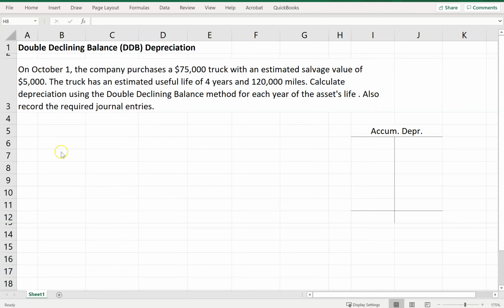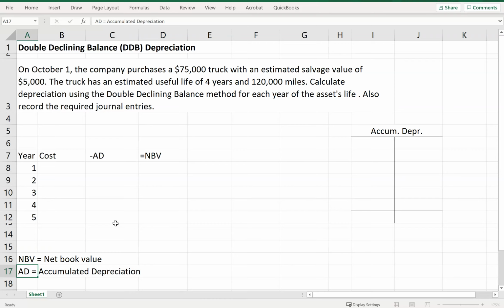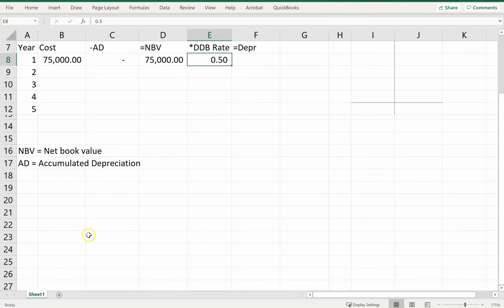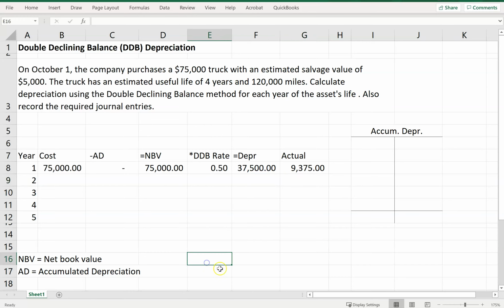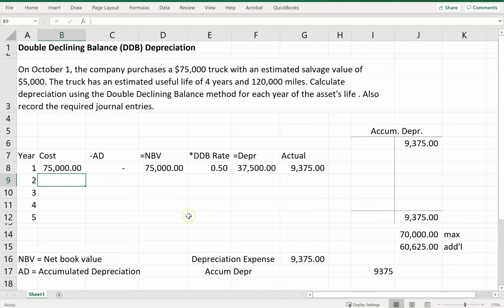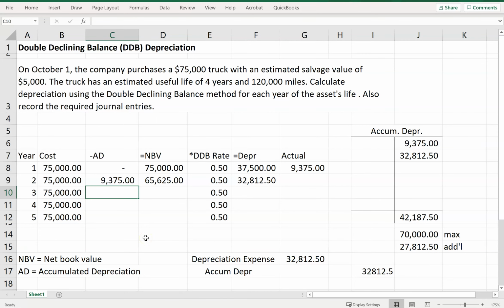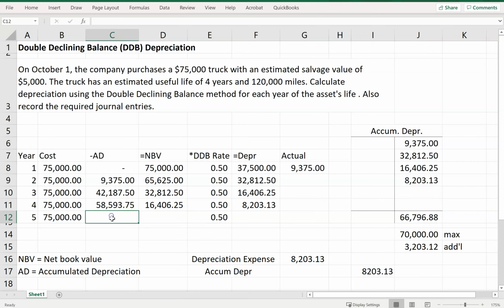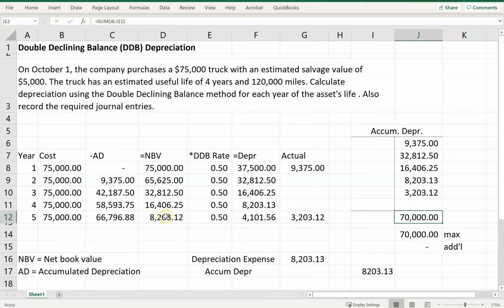Double Declining Balance Depreciation